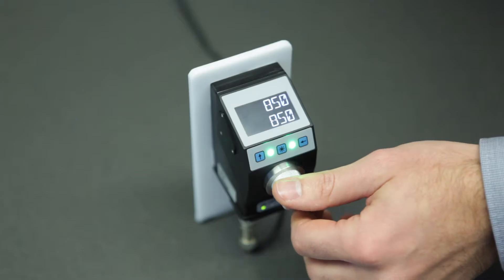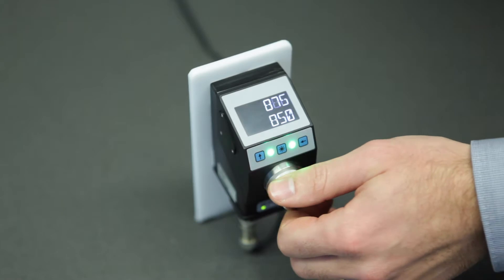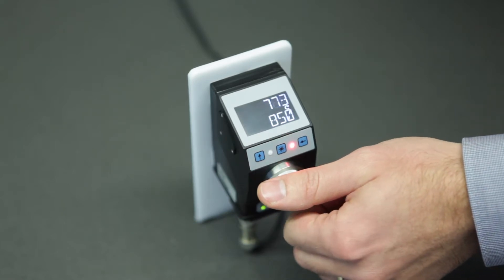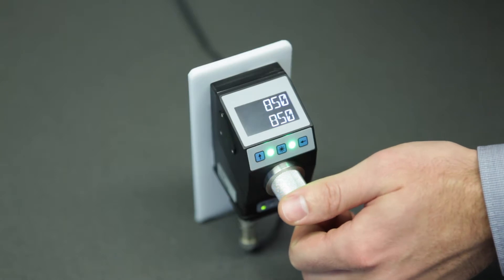SIKO Industrial Ethernet Position Indicator AP20 - Industry 4.0 & Smart Factory ready!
We supply intelligent positioning systems especially for highly-flexible machines that effectively support machine operators at size changeover.

100% process reliability:
All format changes are monitored by the machine control.

Faster product changes:
Intuitive and fast results with target value indicator and LEDs.

Enhanced product quality:
Reproducible production conditions ensure 100% fault-free goods.

Simple installation and commissioning:
Assembly compatible with mechanical position indicators and actuators.

Available interfaces:
■ SIKONET5
■ CAN
■ Profinet
■ Ethernet/IP
■ EtherCAT
■ Powerlink

Profile SIKO AP20:
■ 100% process-safe spindle adjustment
■ Hollow shaft up to 25.4 mm
■ 100% process-safe linear slider adjustment
■ Robust magnetic sensor technology
■ Easy integration via Industrial Ethernet fieldbus
■ High ergonomics thanks to backlit display
■ 2x LEDs for direction indication and positioning status
■ Two-line LCD for setpoint and actual value